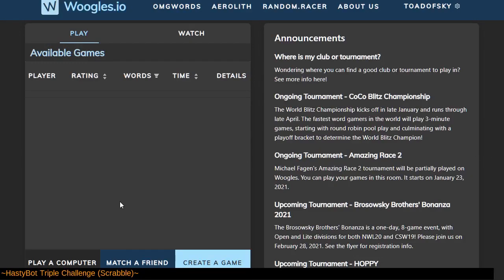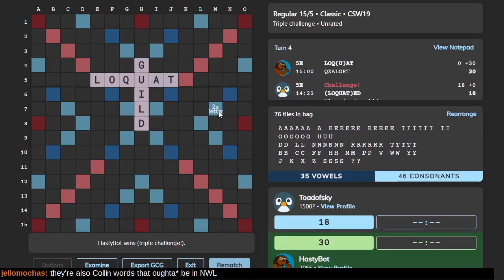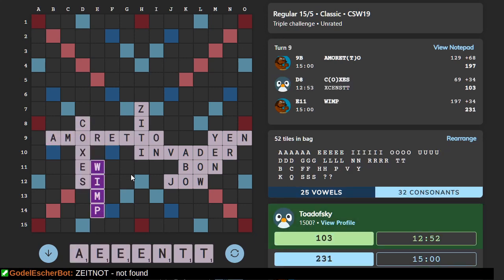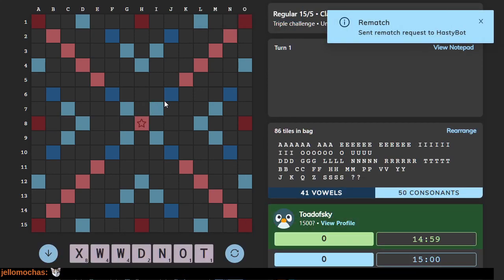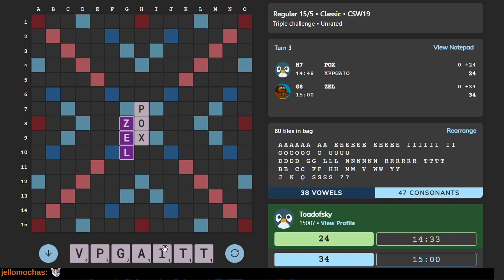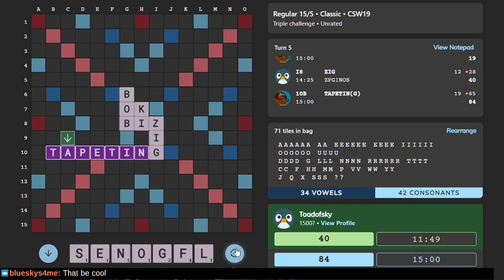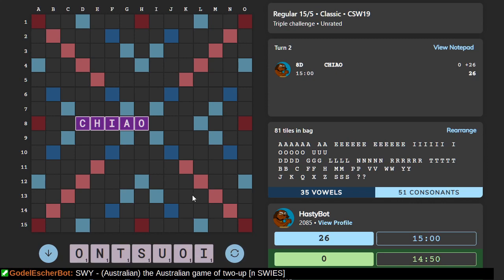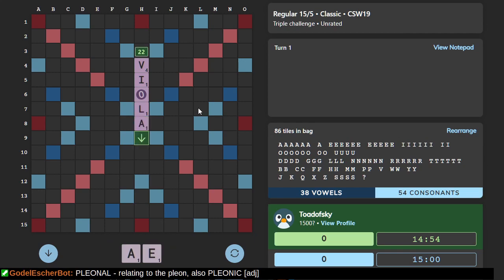HastyBot Triple Challenge on Woogles.io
If at first you don't succeed, skydiving is not for you.